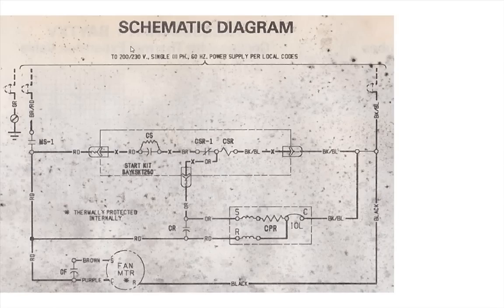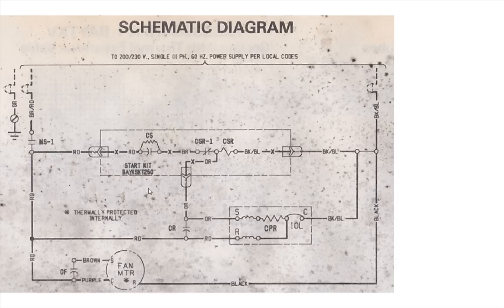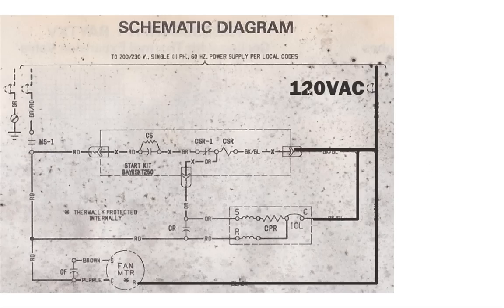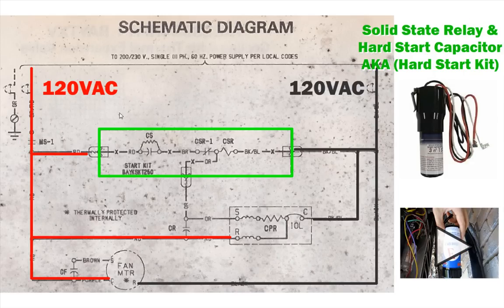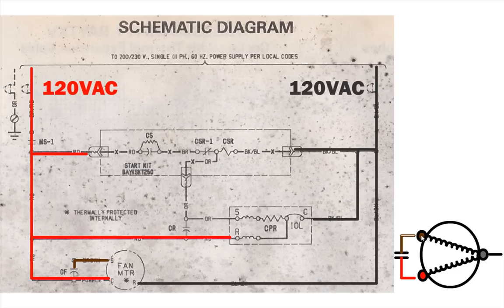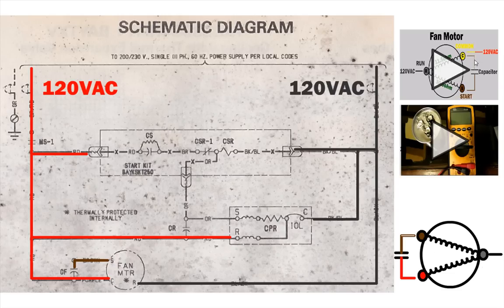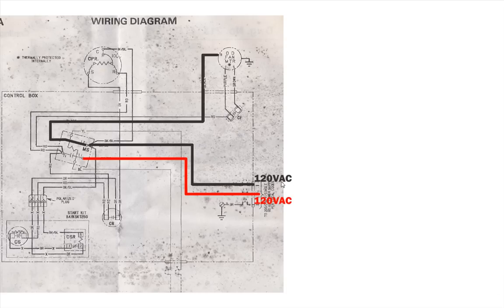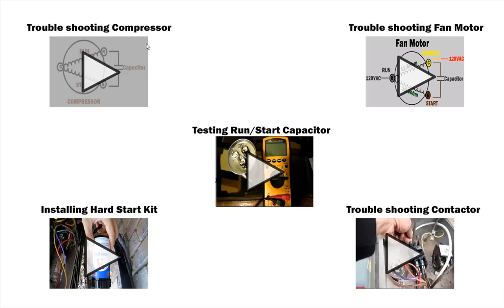HVAC condenser - how to read AC schematic and wiring diagram - air condition howto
Going over the basics of a condenser unit's schematic and wiring diagram. I am not a professional, just documenting what i understand.